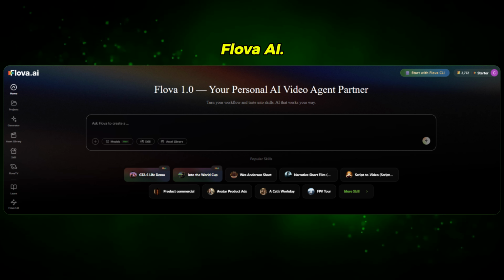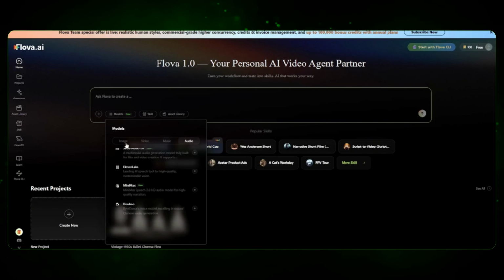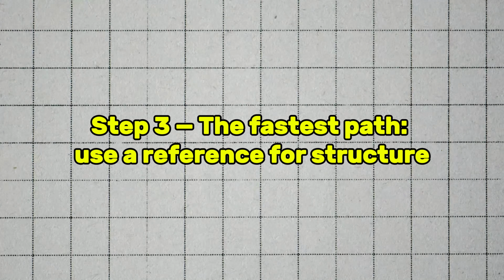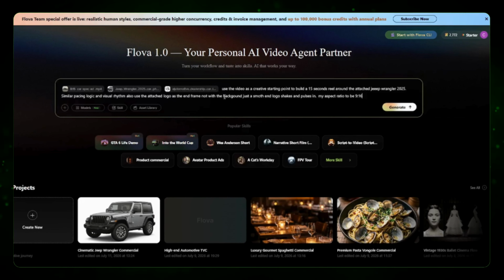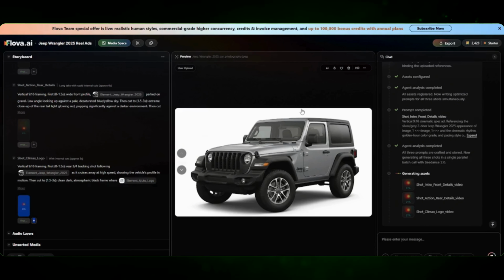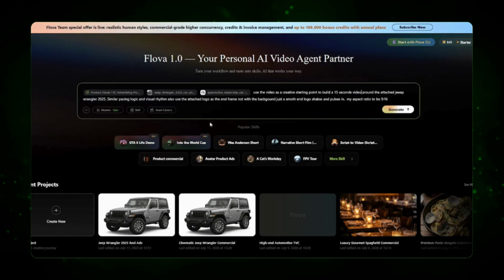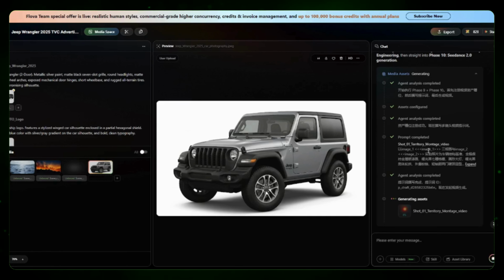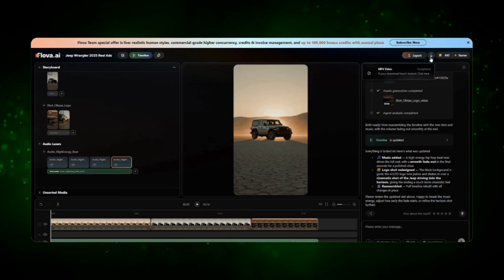This AI Tool Is Quietly Replacing $5,000 Car Commercials | Full Tutorial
I made a car commercial in under 20 minutes, using one AI video agent. This is the exact AI video tutorial agencies don't want you to know about yet.

In this video I break down how to create viral car commercial videos using Flova AI and Seedance 2.0 — a full step-by-step tutorial on building high-end automotive commercials without a camera, a crew, or a studio. I'll show you the entire workflow: finding a car photo,
using Flova's Skill Optimization Assistant, generating cinematic motion, and exporting a finished ad — then exactly how to pitch this skill to car dealerships and get paid.

If you're a content creator looking for a real AI side hustle, or you just want to learn how to create monetizable videos with AI, this is the tutorial. This is a Flova AI video agent tutorial covering AI video generation, viral video creation, and how to turn it into a freelance service.

New users receive 100 credits immediately after signing up, and they can receive an additional 200 credits by exploring Flova.

⏱️ TIMESTAMPS
0:00 – Intro
0:28 – Real ad vs AI ad (can you tell?)
1:24 – The tool doing all the work (Flova AI)
1:47 – Choose the best niche to start with
2:02 – Step 1
2:13 – Step 2: Setting up Flova AI
2:31 – Step 3: The fastest way to premium results
3:08 –Option 2: Using a built-in commercial Skill
3:34 – Step 4: Chatting and refining the video
4:16 – How to find clients to pitch (Google Places)
4:43 – Final thoughts

 AI video agent, Flova AI tutorial, Seedance 2.0, how to make
money with AI, AI side hustle 2026, car commercial AI, AI video
generator tutorial, viral video AI tool, AI freelance business, how
to pitch car dealerships, AI content creator business, faceless AI
business ideas

Learn how to create content faster and better using AI.
In every video, I show you how to make AI visuals, scripts, UGC, animations, and full prompt systems that actually convert.

The AI Marketing Prompt Vault — Create Ads, UGC & Brand Content in Minutes → 🔗